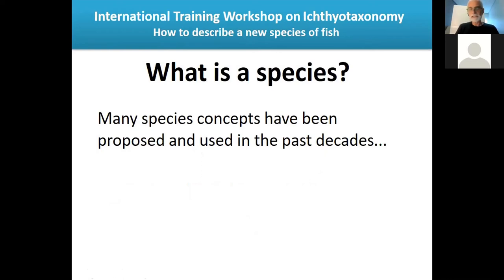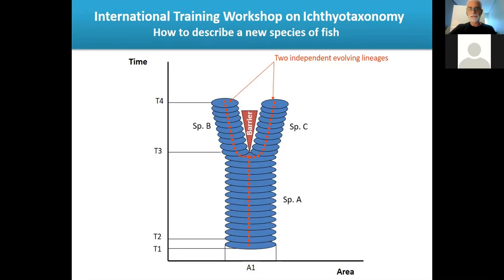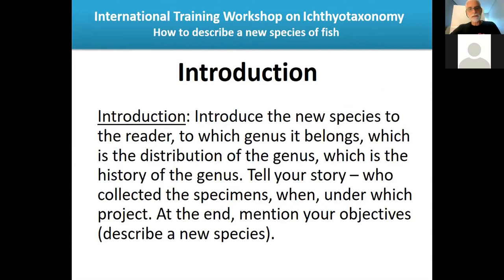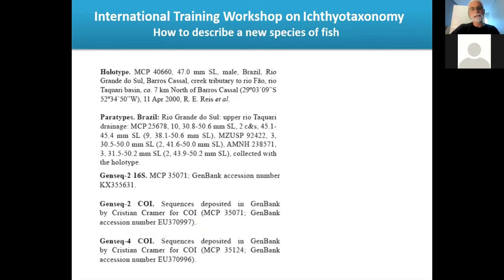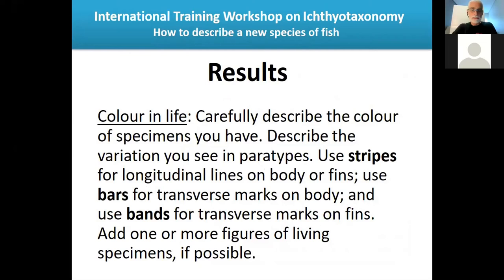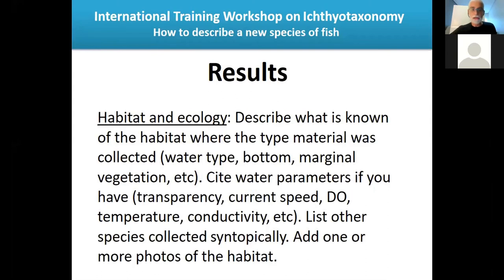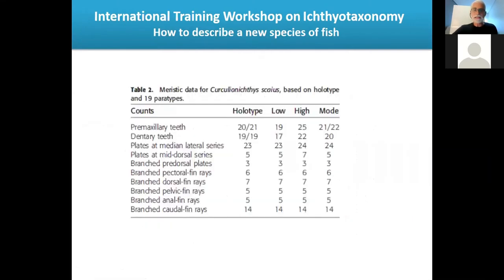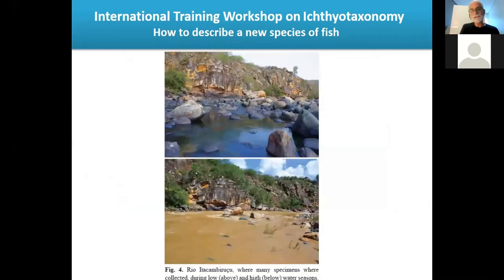How to Describe a New Species | Prof Roberto E Reis | Brazil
Prof. Roberto Reis, Pontifical Catholic University of Rio Grande do Sul, Porto Alegre, Brazil

International Training Workshop on Ichthyotaxonomy (ITWIT) 2021
Department of Aquatic Biology, University of Kerala